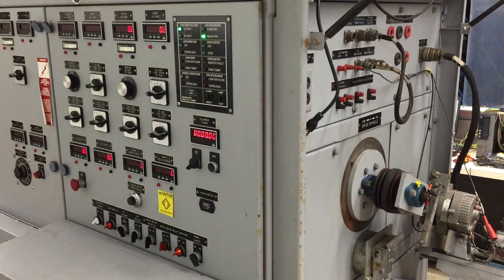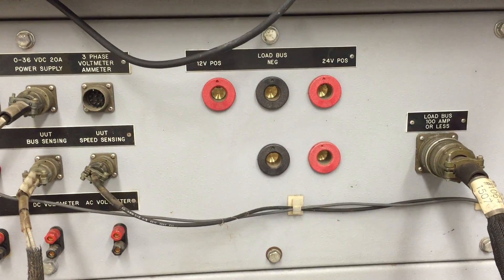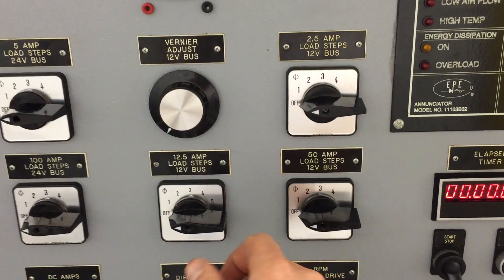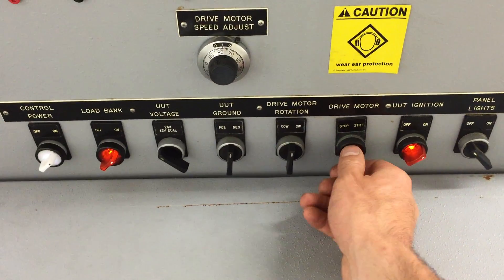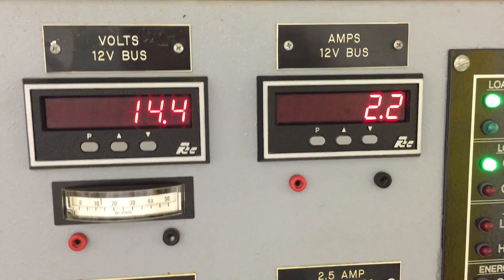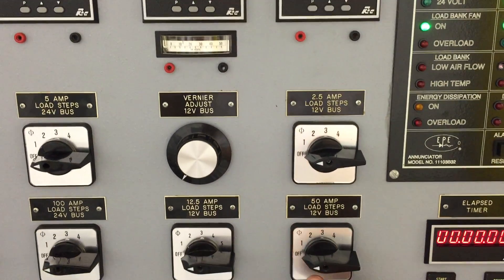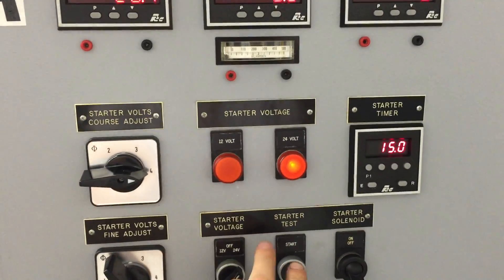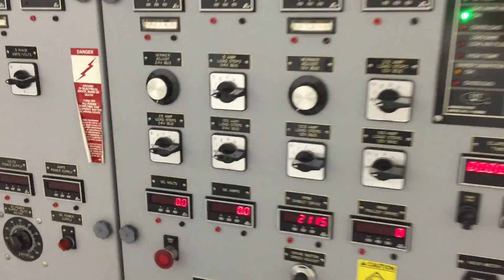Heavy Duty Alternator, starter, generator test stand demo-Auto, Aircraft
The unit was originally built for the US military so it was designed to the highest standards with many features. It can test 12V and 24V automotive starters and alternators or some aircraft starter generators.  Alternators are mounted on the right side of the machine with the aid of a vice and belt driven with a 12,000RPM motor.